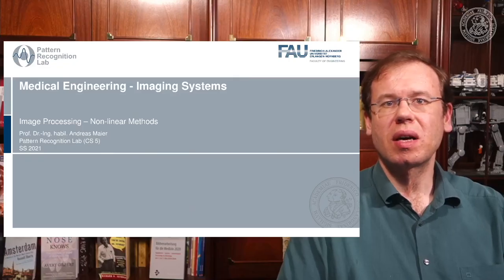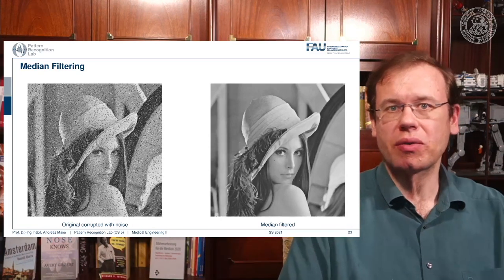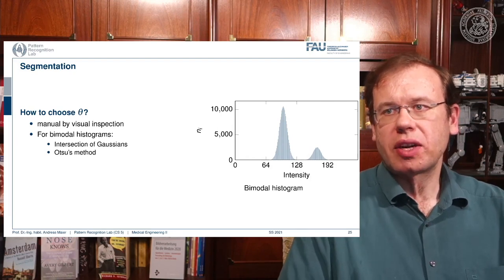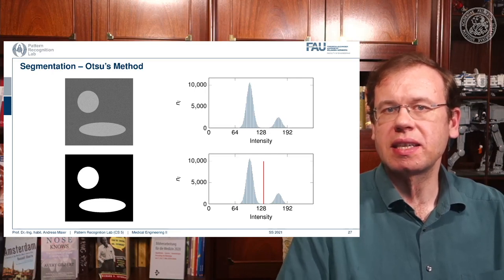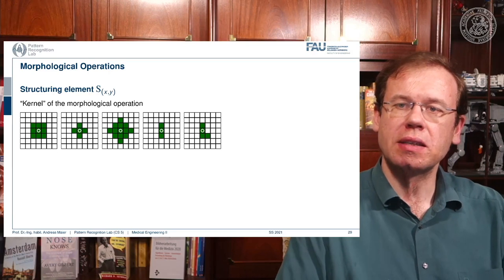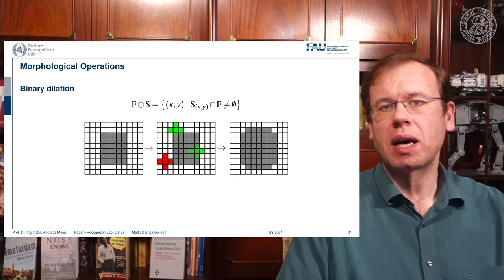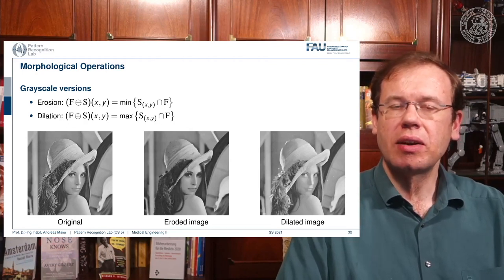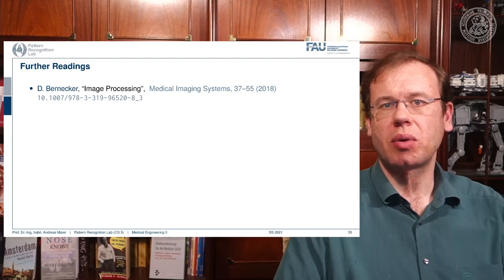Medical Engineering - Image Processing - Part 2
In this video, we discuss non-linear image processing methods ranging from the median filter over segmentation to morphological operations.

Video References
Xia Zhong - Action Learning for 3D Point Cloud Based Organ Segmentation